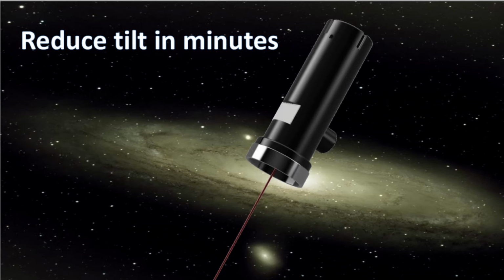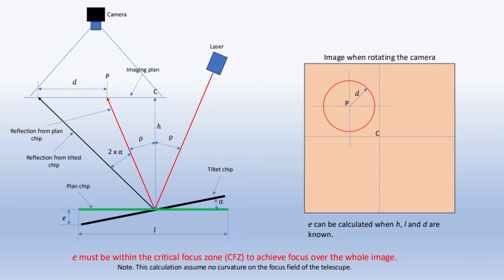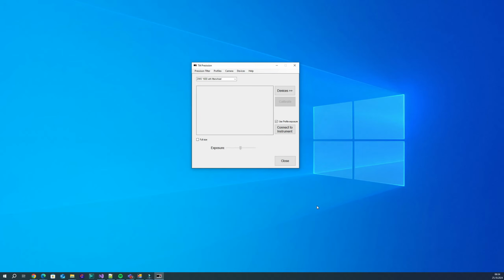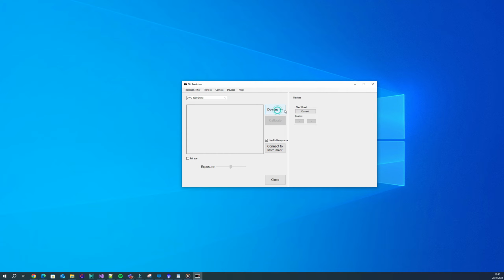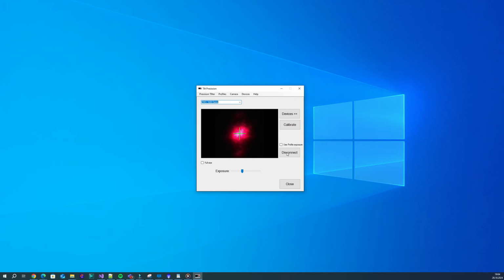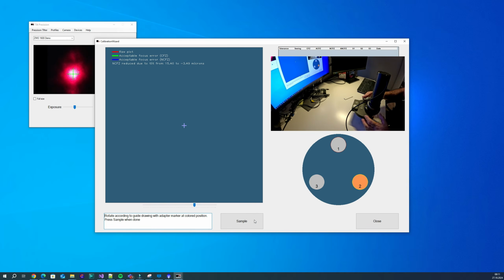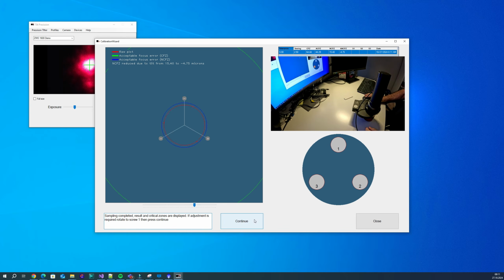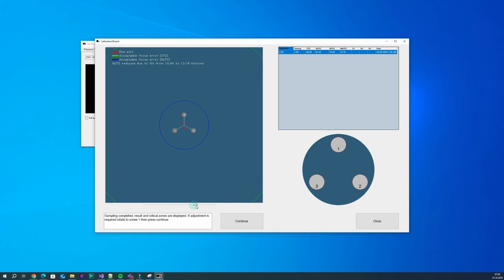Improving your Astrophotography Setup TiltAdjuster presentation and tutorial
A video that presents both theroy and use of Astroprecisions new instrument to be used to reduce tilt in a astro imaging setup.